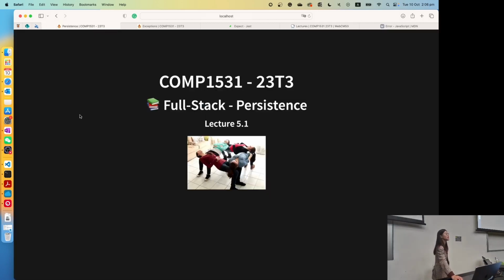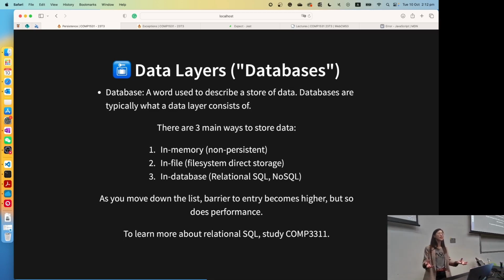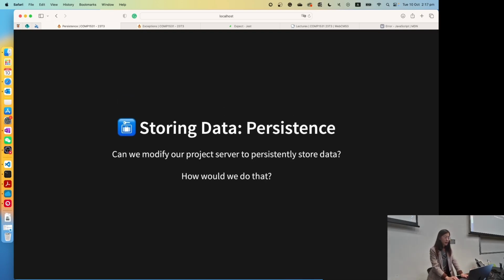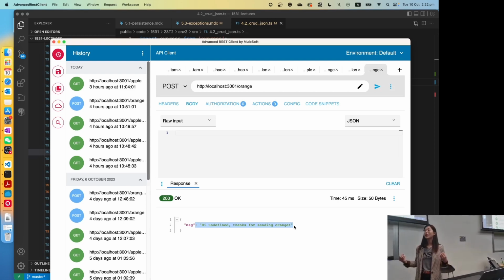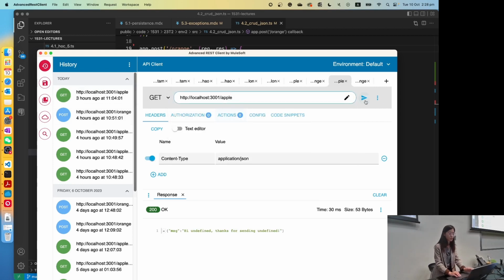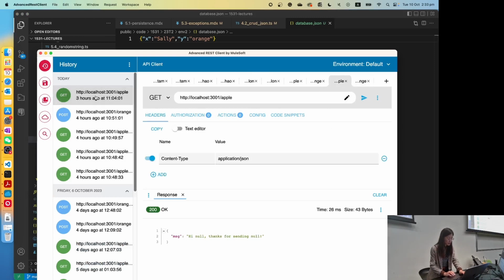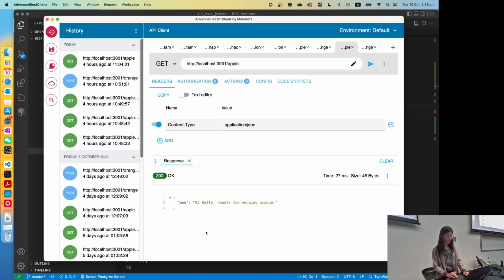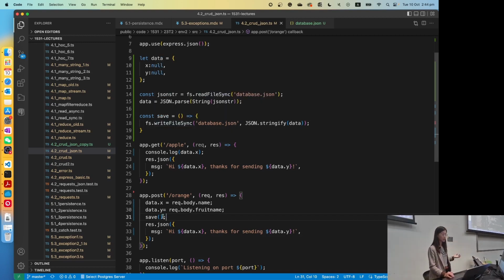COMP1531 23T3 | 📚 Persistence